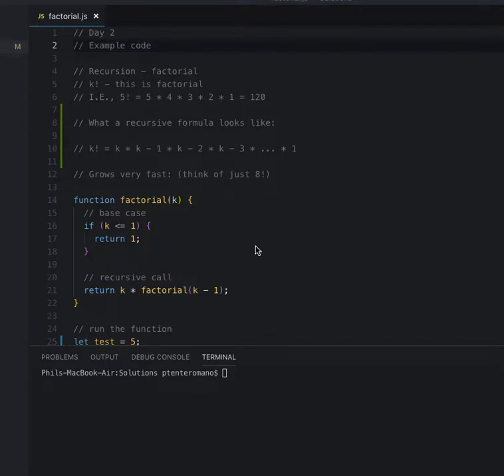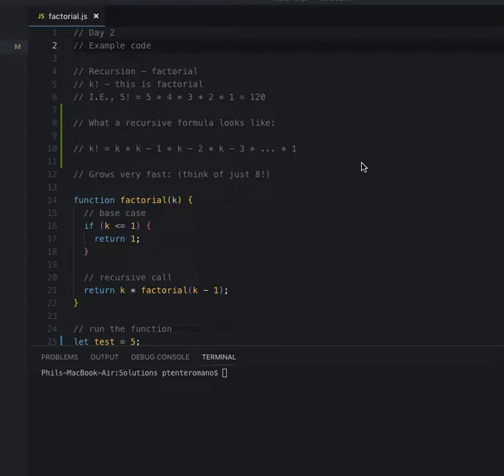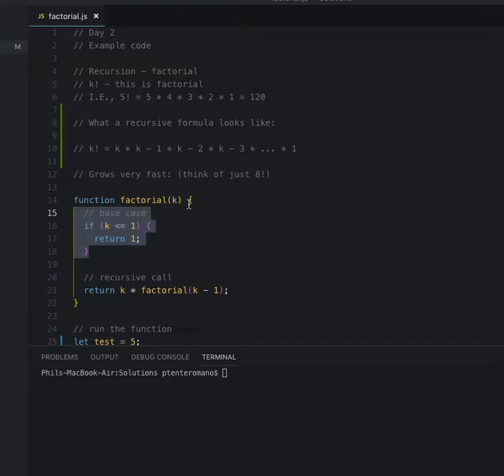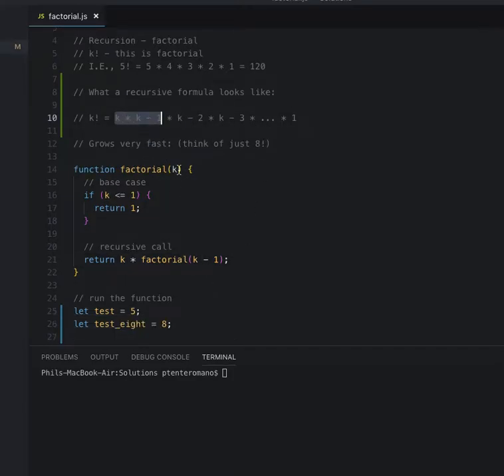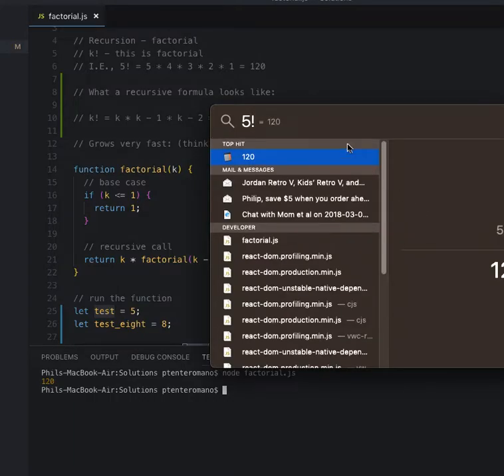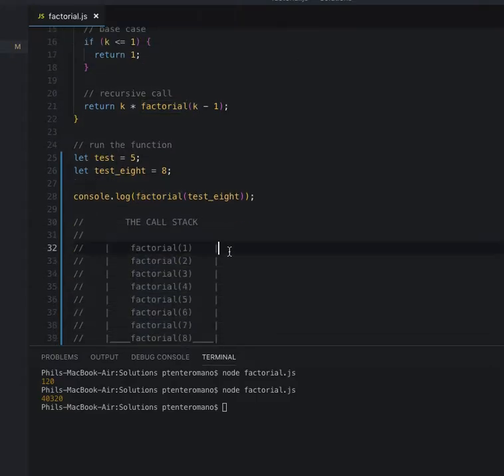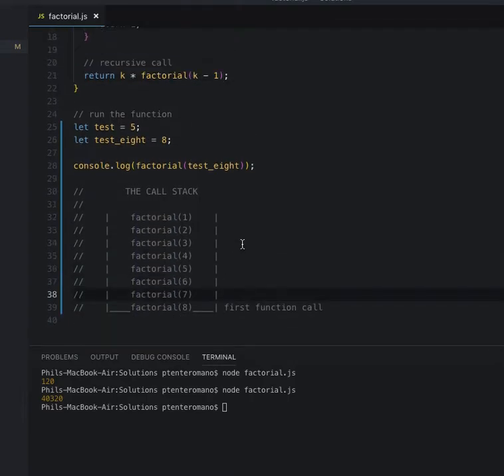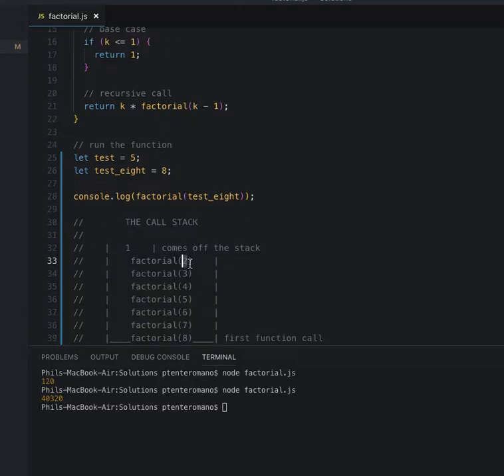Vets Who Code - Recursion with Factorial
An explanation using the call stack concept to show how recursion works with the formula k! = factorial.